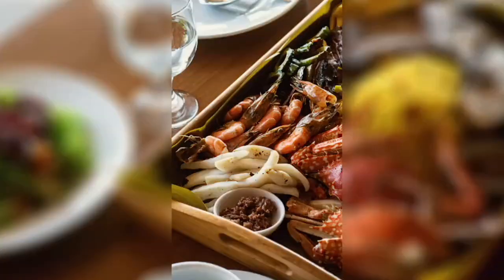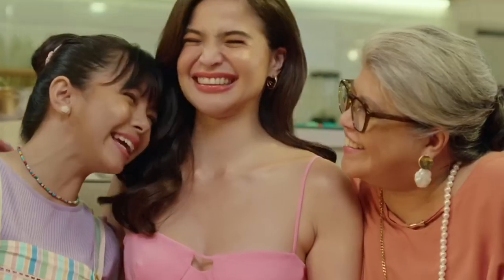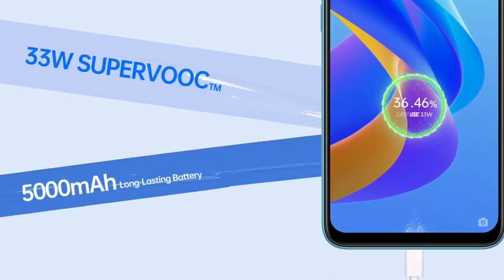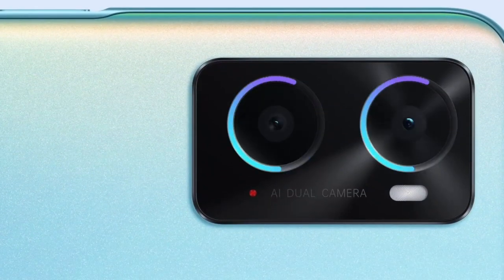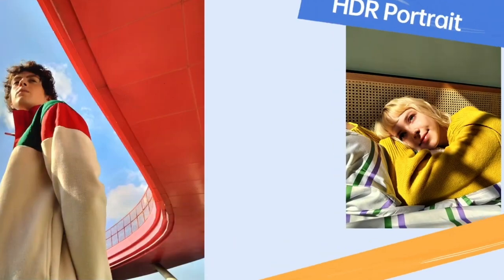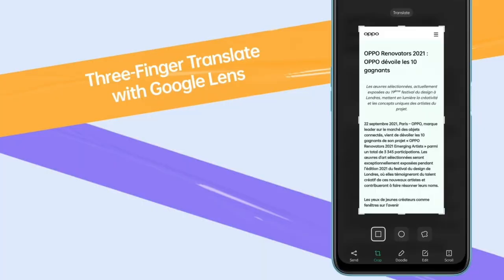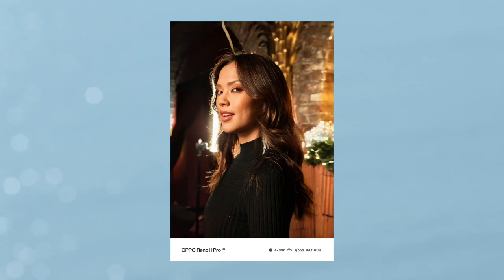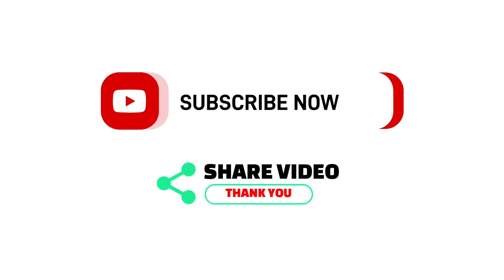Nokia X800 2024 Specs | 200MP Camera | Snapdragon 8 Gen 2 Processor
Nokia X800 2024 Review

The Nokia X800 2024 is going to hit the market soon! Notably, this phone comes with unique 200MP cameras and an 8500mAh battery. Come and see the upcoming Nokia X800 2024 specs below! we have caught news of the arrival of the new Nokia X  800 This Nokia device comes with a unique camera system and great storage.